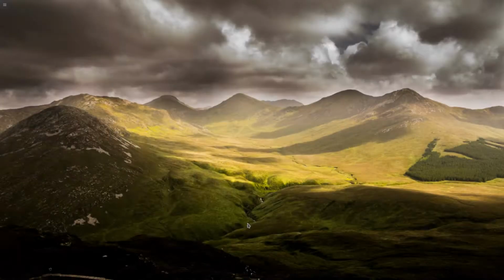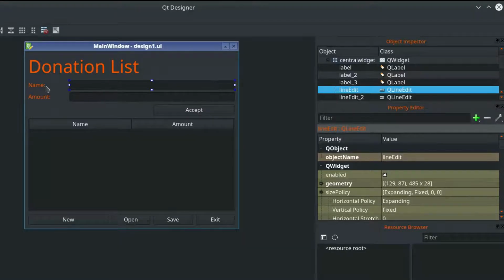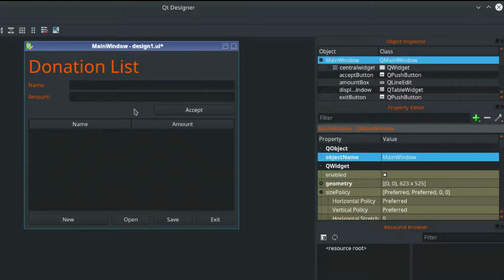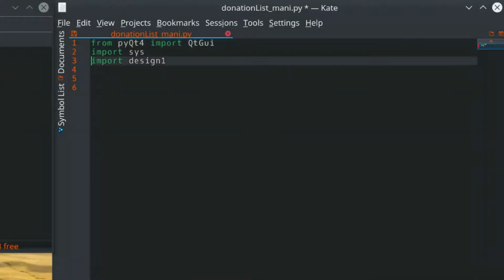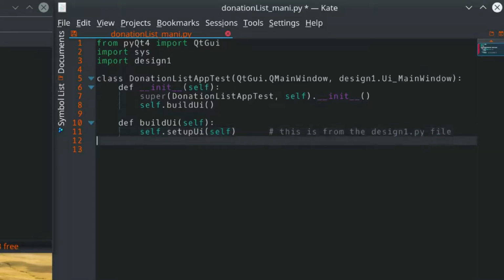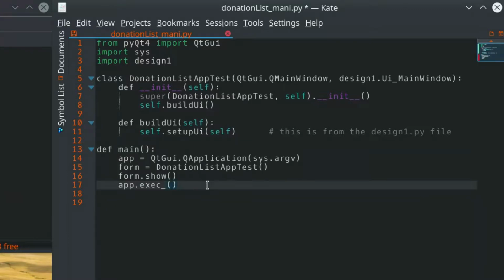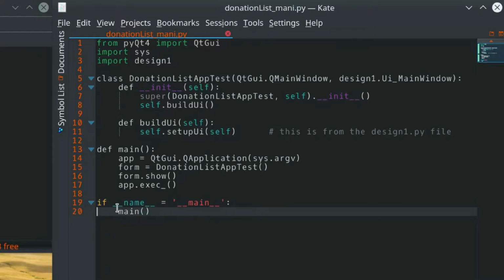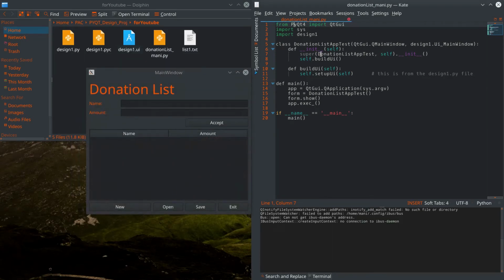Creating a Simple Application: Donation List (Python & QtDesigner)_2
In This Video I have Connected our Simple GUI to a main.py file for further use...
...This is an Application which I have adopted from a  C Console Based Input program... which I done as a project work few months ago..